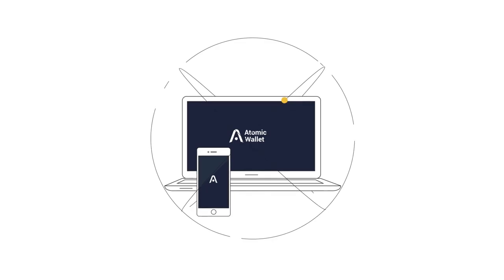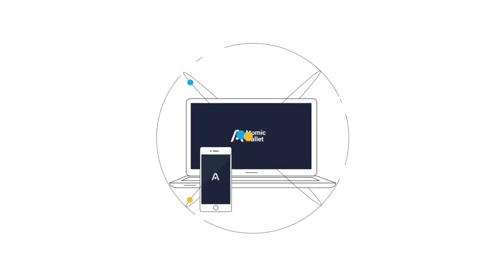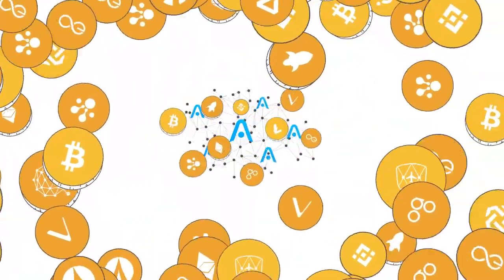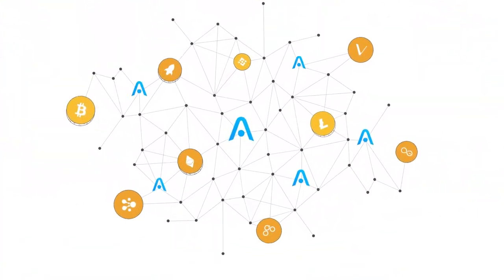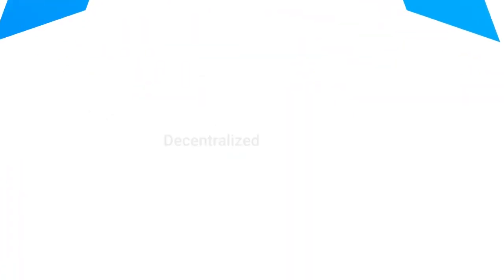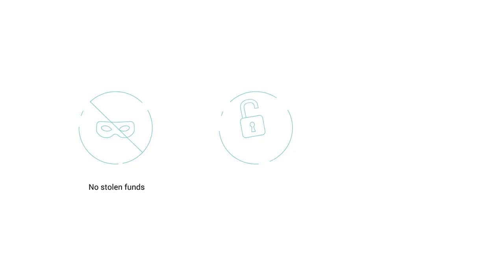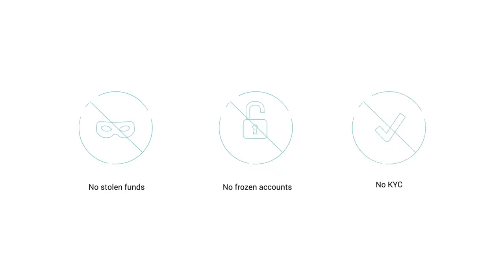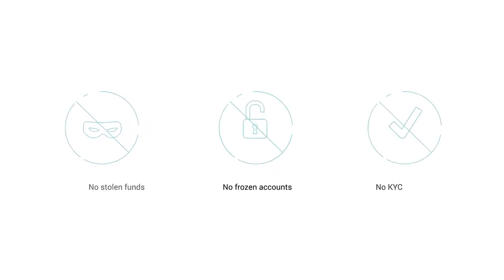What is Atomic Wallet? | Cryptoclips Trailer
Bitcoin: 14C7VT7JyCvEsDiC4sb9SwtX2dWrzVF5CG
Ethereum: 0x43888Fefbb1b55Ea615943df8a4e1EFF4a7d4A79
Dash: Xw9GkCDzzpK7JfTpwHuhjfE3Wox9SJCp13
Litecoin: LMi8zvAL71oN8pH5fjgBQDV4vz2XFje4zb